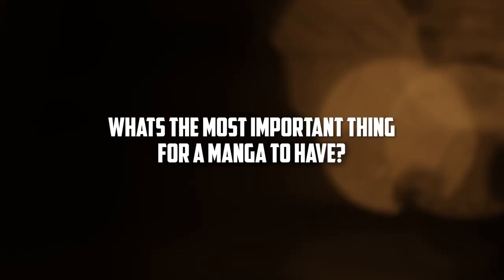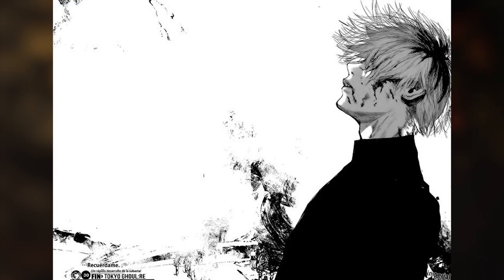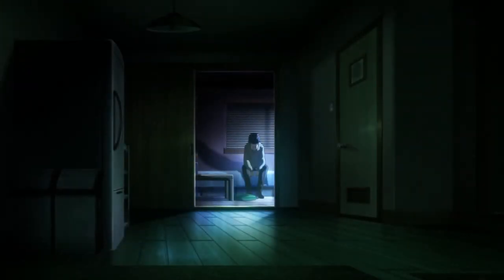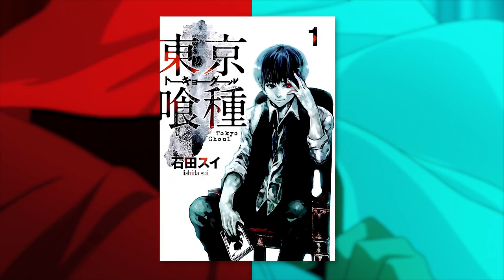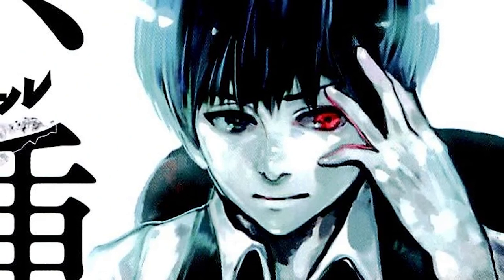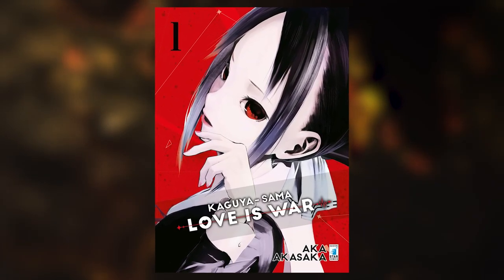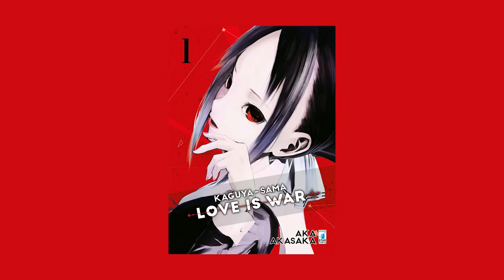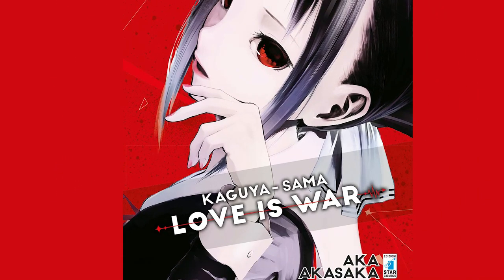What makes a Manga Cover good?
Hi there,
In this video im going to discusss what makes a good Manga Cover,
exploring both the cover of Tokyo ghoul as one of the most impresive manga covers as well as kaguya samas manga cover, which is. not that great.
hope you enjoyed this new video.

About my Channel:
I do anime and weeby content with some bad sense of humor. Anime memes, tier lists, challenges and funny compilations are all welcome on my channel. On my channel i generaly just wont to express and mix my sense of comedy with my passion for otaku culture and anime/manga. If you want you can join me on my jurney :D